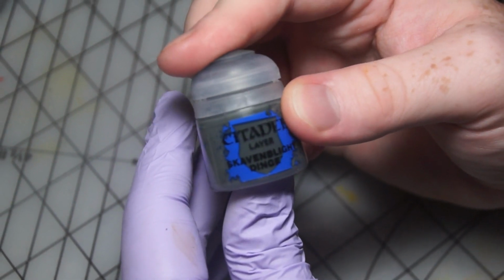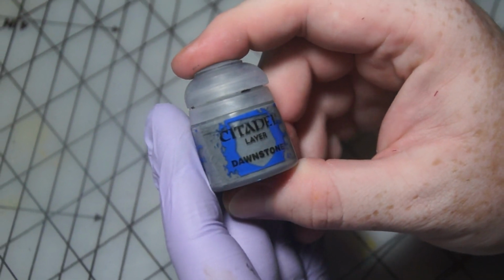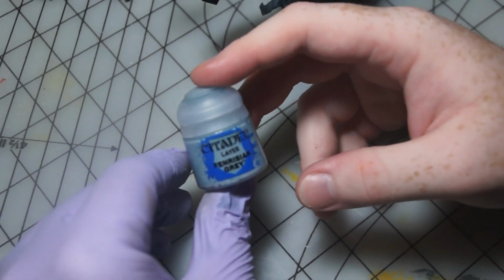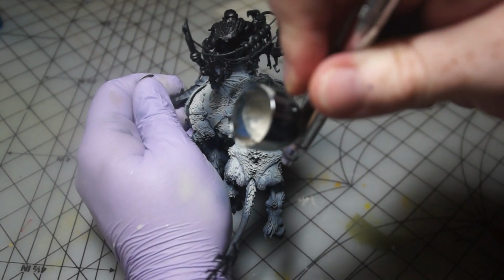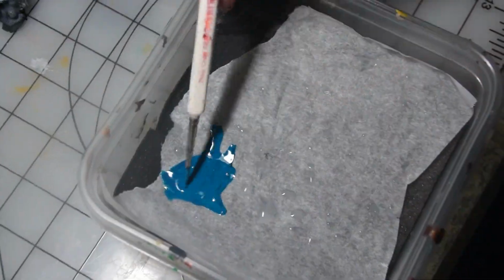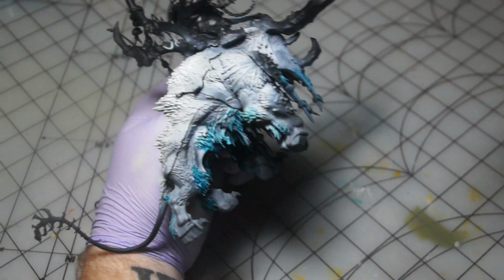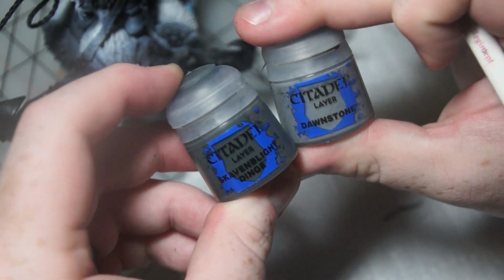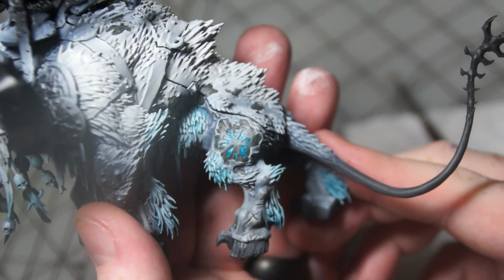Fuzzy Fur and Scathing Skin, Painting a Stonehorn (Beastclaw Raiders) -Miniature Therapy Episode 2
In this episode, we paint a Stonehorn, from the Beastclaw Raiders line...

and experiment with a spicy intro.